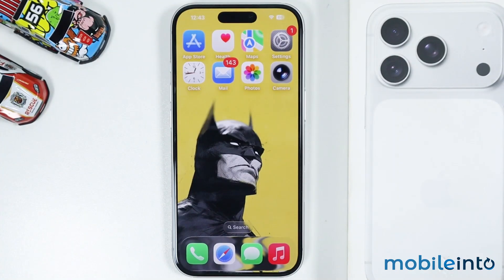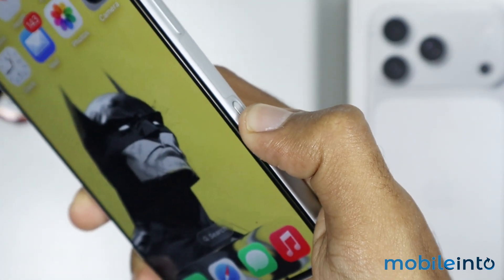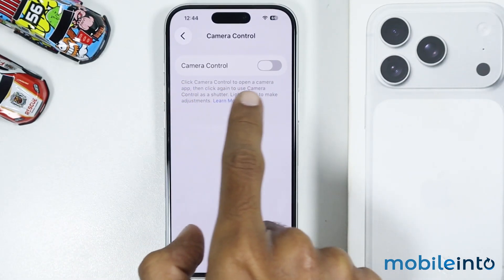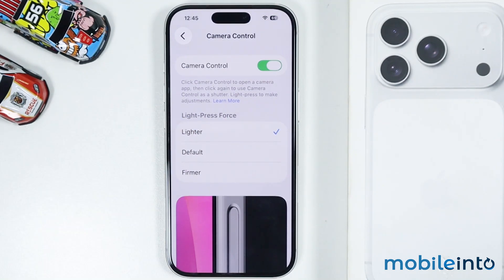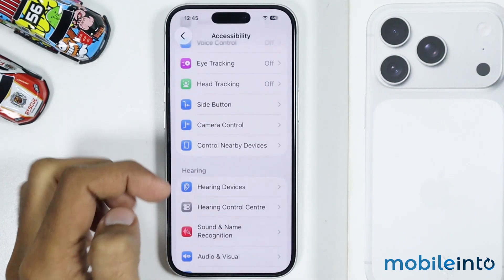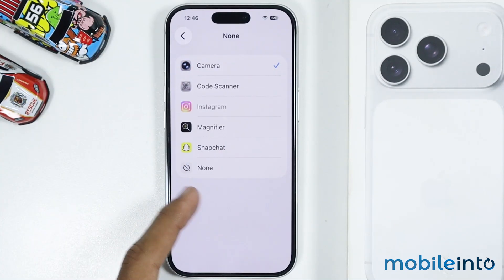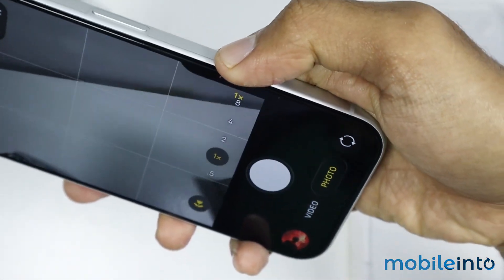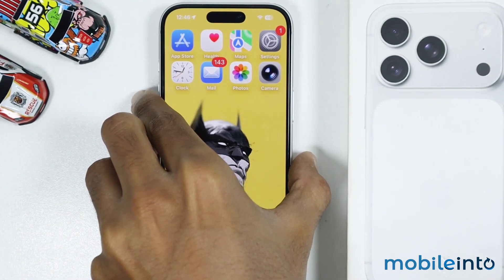iPhone 17 / 17 Pro Max: Fix Camera Control Button Not Working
In this video, we will learn how you can fix camera control button not working on iPhone 17, iPhone 17 Pro, and iPhone 17 Pro Max. If you want to solve camera control button not working or find control button on iPhone 17, iPhone 17 Pro, and iPhone 17 Pro Max, follow these steps.